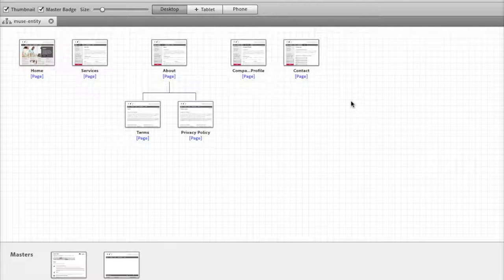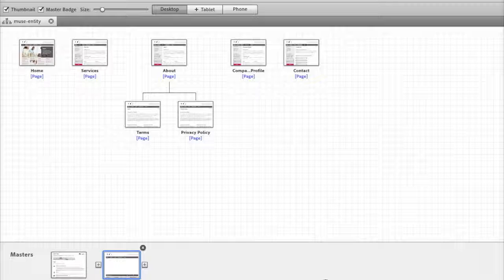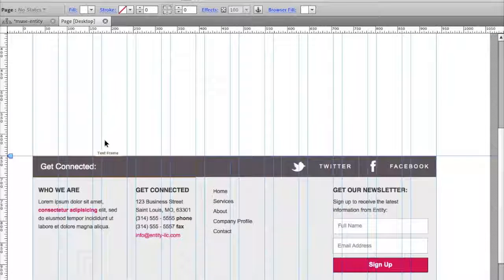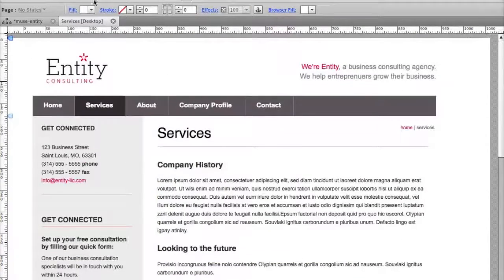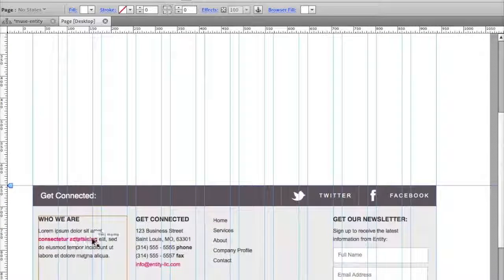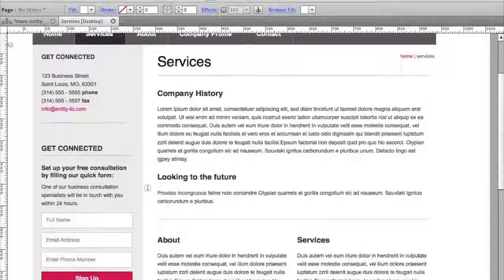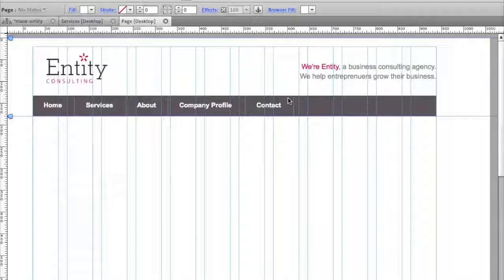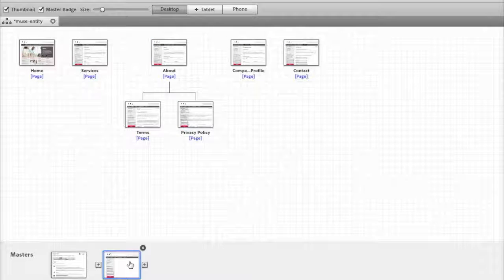Modifying Master Pages